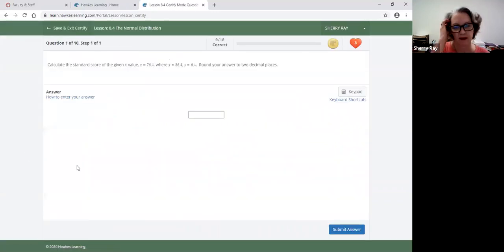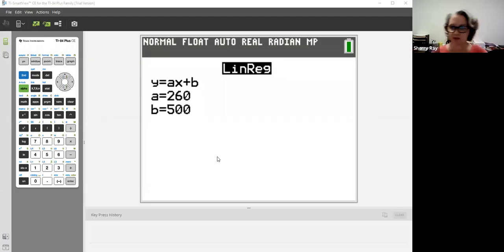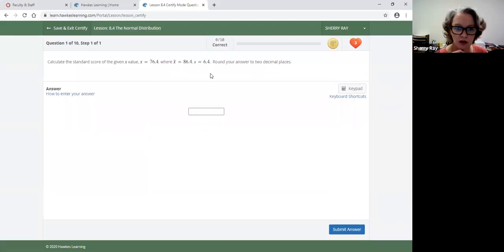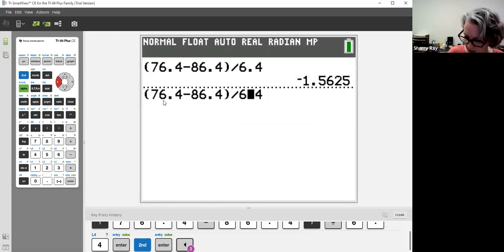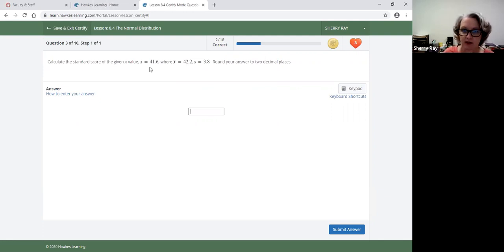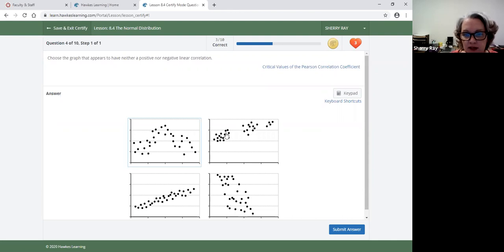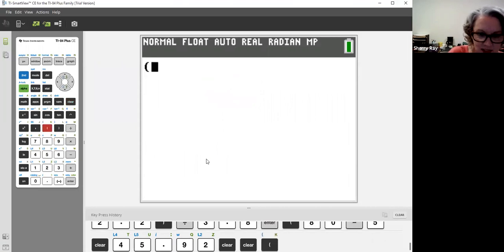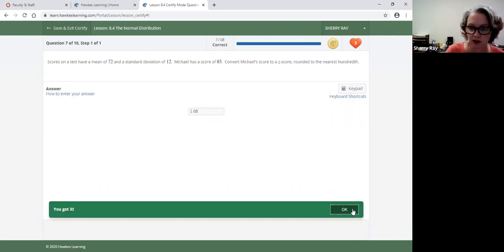Statistics, Sec. 8.4, Certify